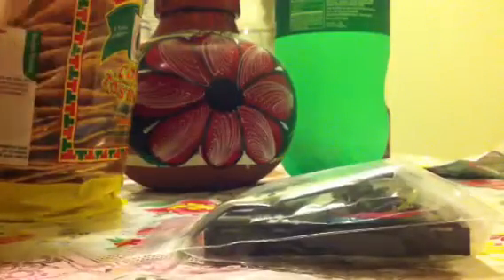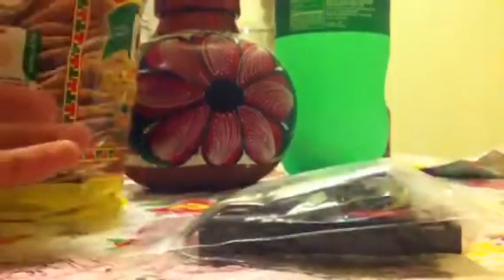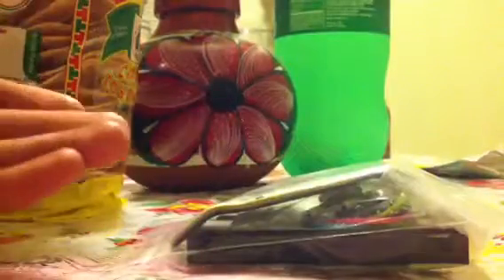Fingerboard bag sale reupdated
Sorry for wasting your time enjoy the video :)